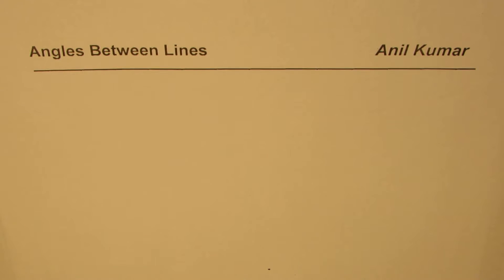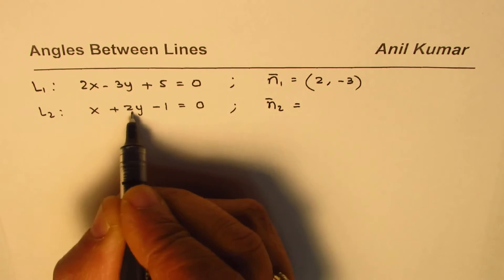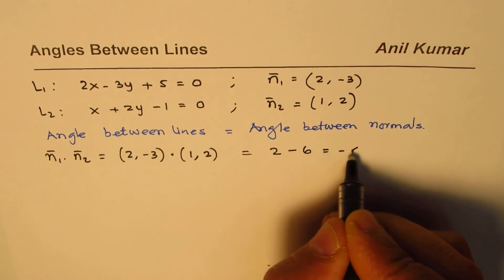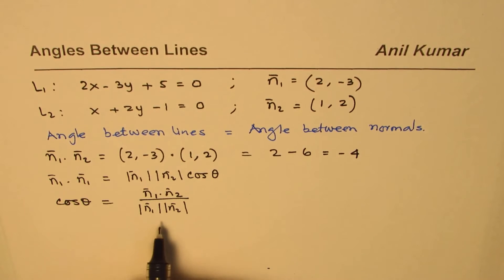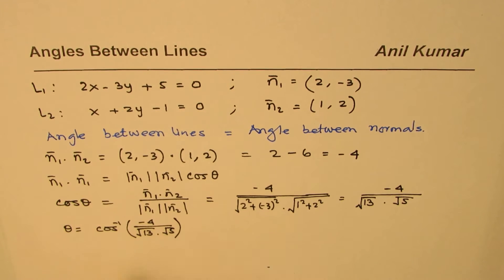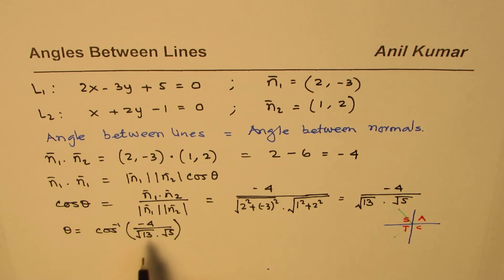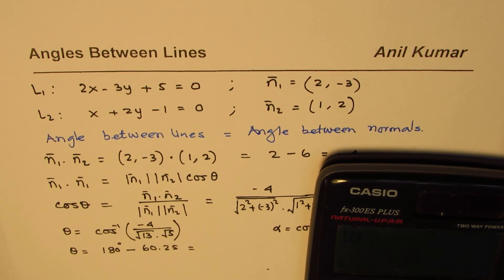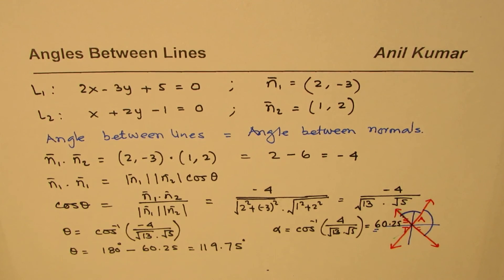Determine Angle Between The Lines in Cartesian Form VECTORS MCV4U Test - EDEXCEL - GCSE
IB MCV4U Test on Introduction of Vectors